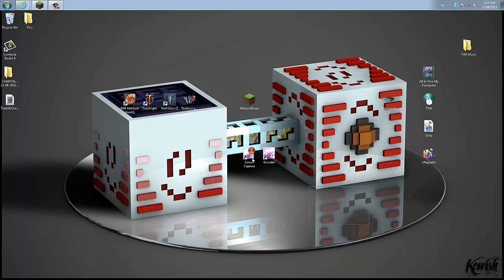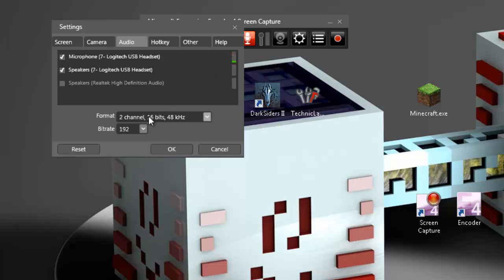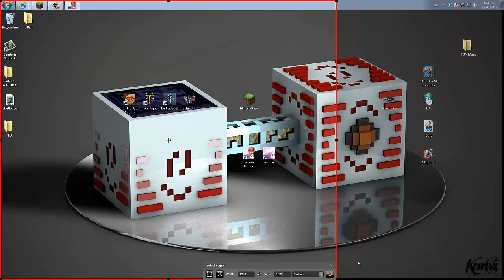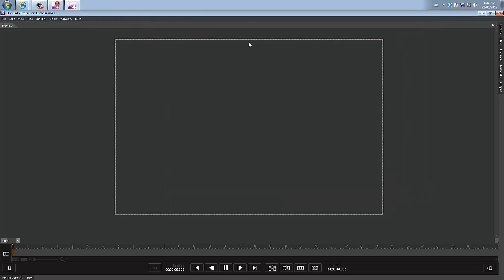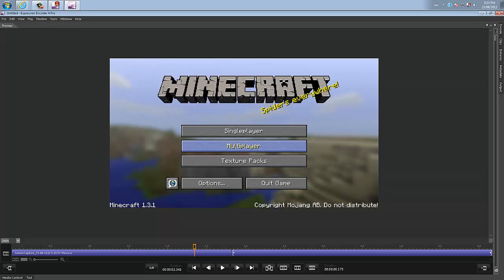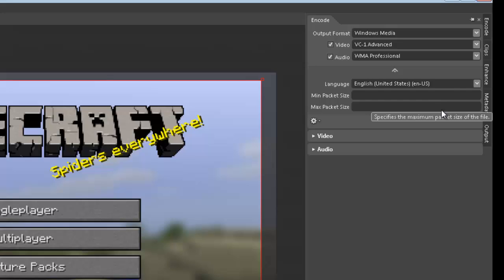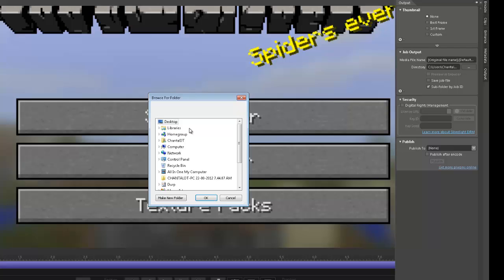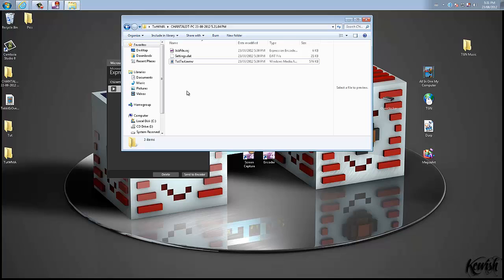How to record games (in HD) for youtube (Microsoft Expression 4 Tutorial + tips)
For those who have requested or just wanna know, heres how you can record and upload videos to youtube in HD quality! Hope this helps and if you have ANY questions PM me or comment on this video! have a great day!

Check out My channel for many other kewl videos on gaming lets plays, gaming tutorials and generally freaky deaky awesome video content daily uploads and sub if you like em! thank you very much and happy recording!